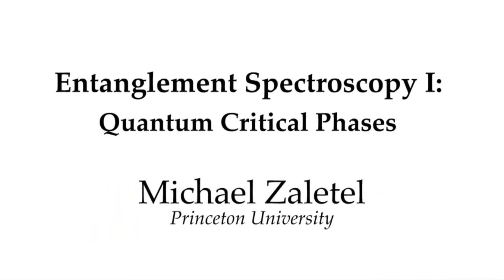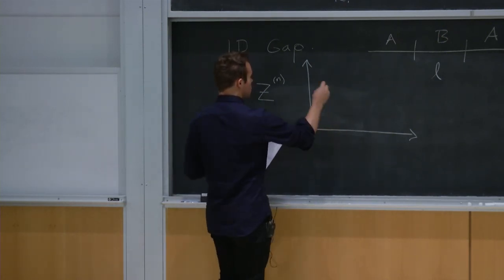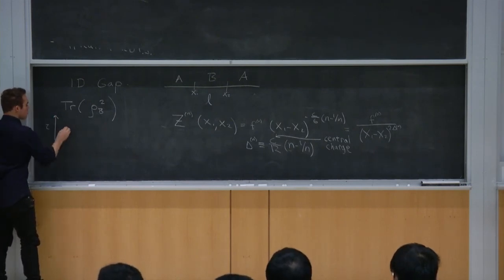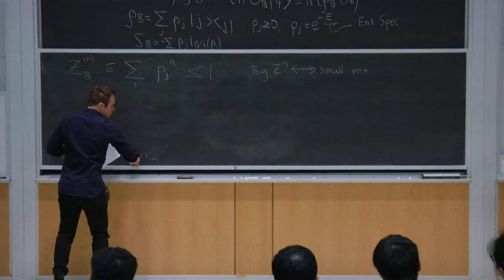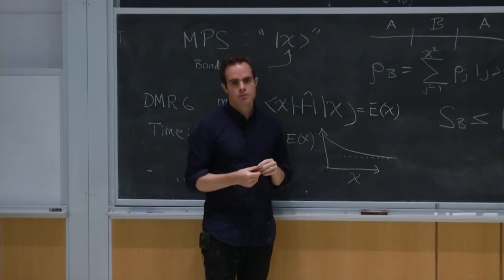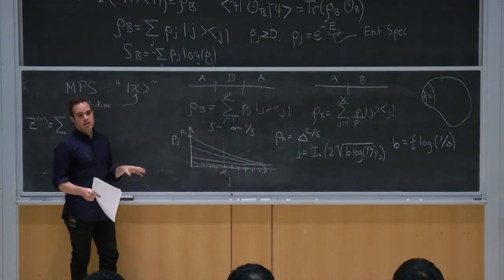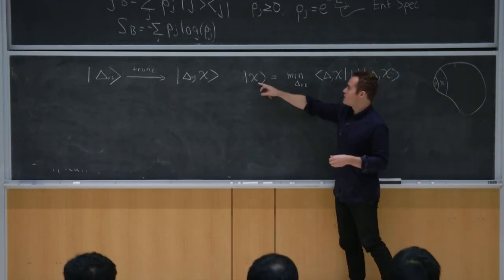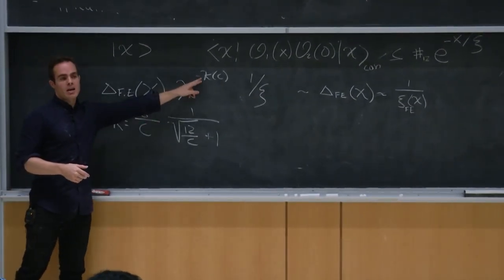Entanglement spectroscopy 1: quantum critical phases - Michael Zaletel - May 31, 2017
epqm.lassp.cornell.edu